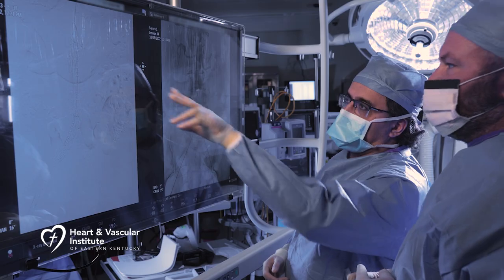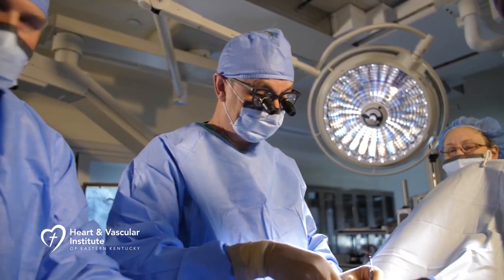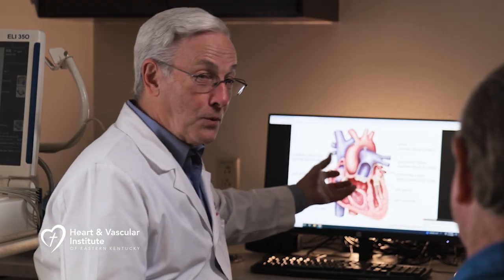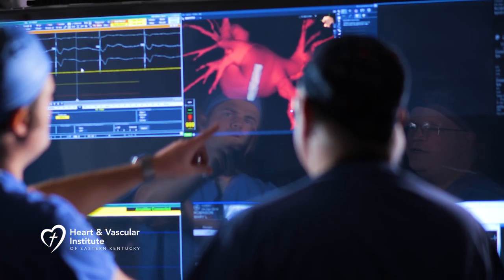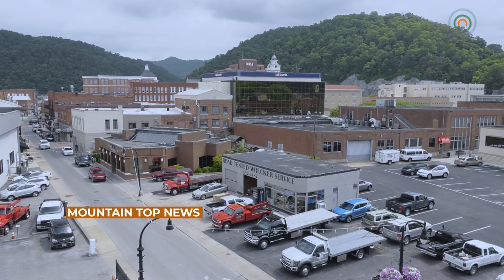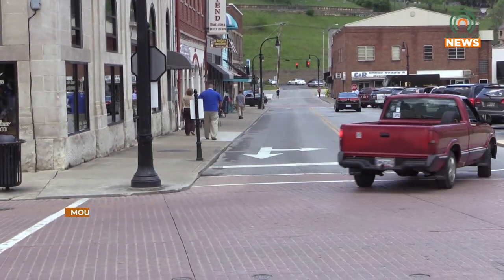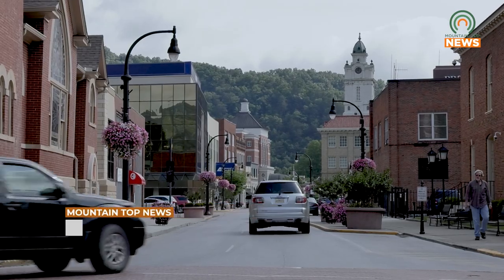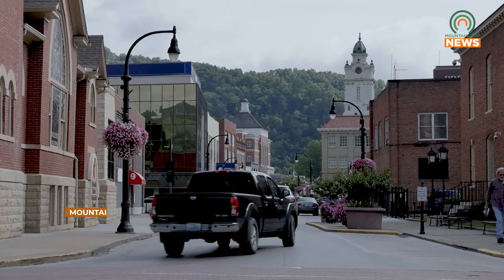New Member Appointed to Pikeville Historic Preservation Board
A new member has been appointed to the Pikeville Historic Preservation Board.